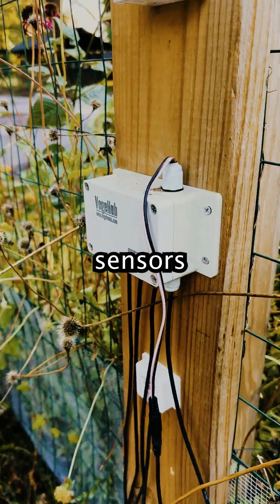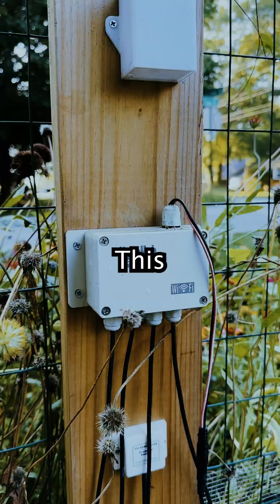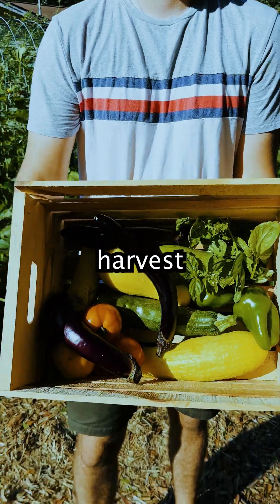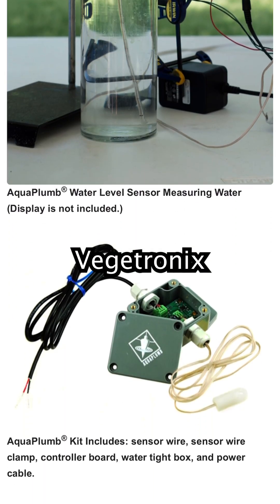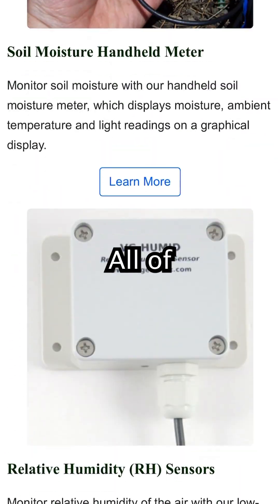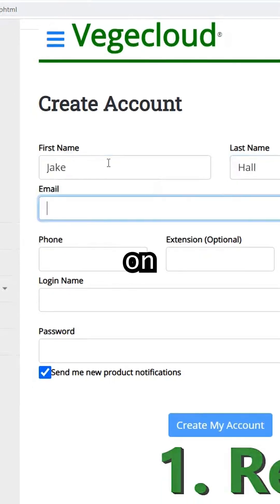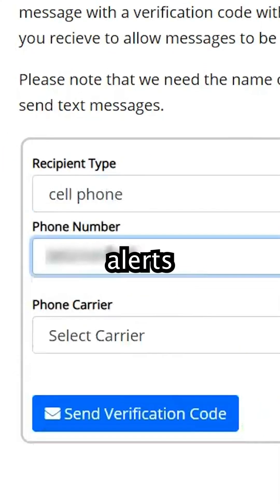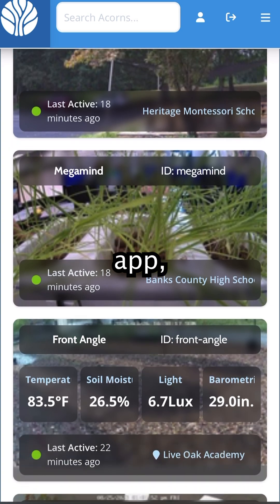Garden Sensors are Epic!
If you want to take your gardening to the next level, we highly recommend Vegetronix! We have used their sensors for over a year now and they have helped us so much in our land labs! We are huge fans of them and their sensors!